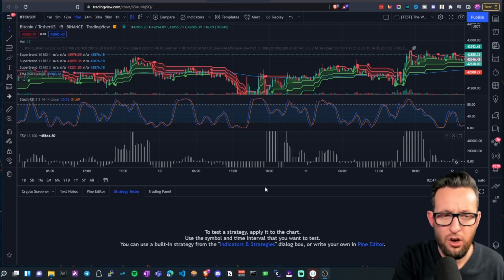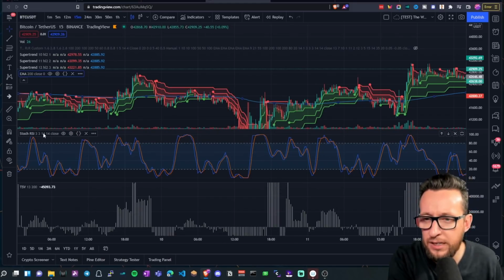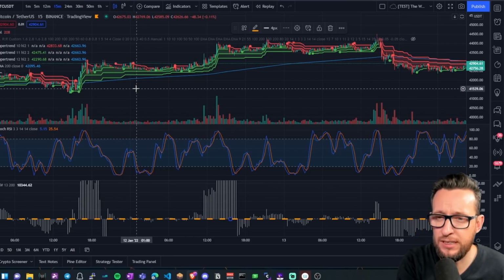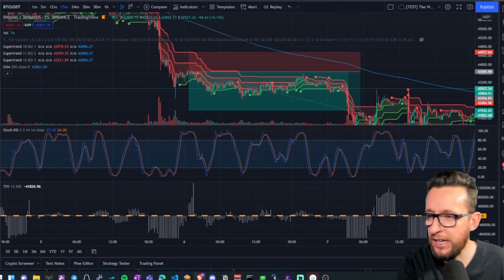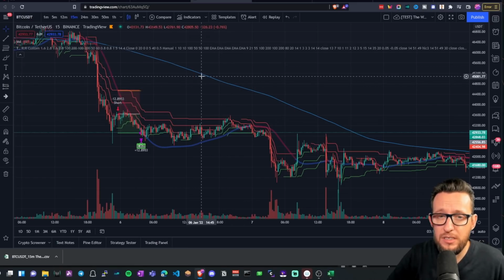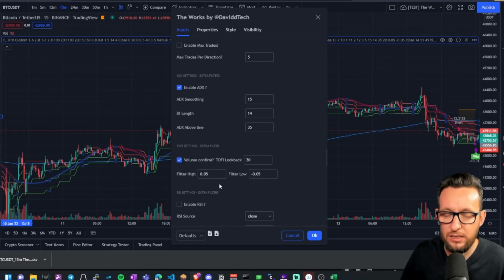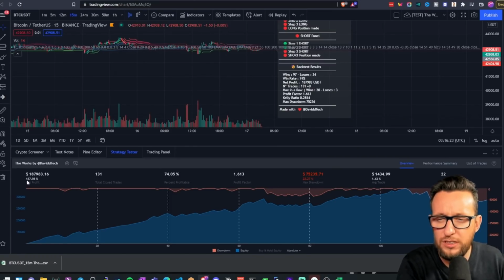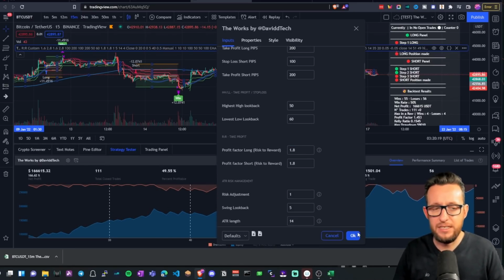WOW! 87% WIN RATE SuperTrend with Volume Trading Strategy.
This supertrend scalping strategy can be used by anyone from beginner to advanced by following the supertrend you can find confirmed entries using volume 80% WIN RATE

Long Entry
Price is above the 200 EMA
At least 2 SupeTtrend lines below the price
Time Segmented Volume (TSV) is above the 0 line.
Use either the Stochastic or the Stochastic RSI for entry.  The pullback brings one and/or other into the oversold territory.  Enter on the cross of up of the indicator as long as both lines of the indicator are not touching the overbought zone.

Short Entry
Price under the 200 EMA
Two SuperTrend lines above price.
Time Segmented Volume (TSV) crosses below the 0 line.
Use either the Stochastic or Stochastic RSI for entry.  The pullback brings one and/or other into overbought territory.  Enter on the cross down of indicator as long as both lines of the indicator are not touching the oversold zone.

R:R
Half at 1:1, when 1:1 is hit move the rest of the position to breakeven.
Half at 2:1

For Long’s:
Previous swing low or furthest away SuperTrend, whichever is greater.
For Short:
Previous swing high or furthest away SuperTrend, whichever is greater.

Timestamps:
00:00 Intro (very important)
02:05 The Winning Trading Strategy
07:00 The Coded Trading Strategy
19:00 Let's Test 100 times
10:00  15 minutes scalping Trading My Thoughts
15:30 Conclusion

Tradepro
Trading Strategies
Trader's Landing Trading Strategies
75% Accuracy
live trading
online trading
Crypto Signals
This video was inspired by   @TradersLanding